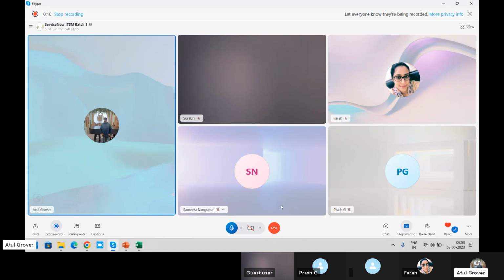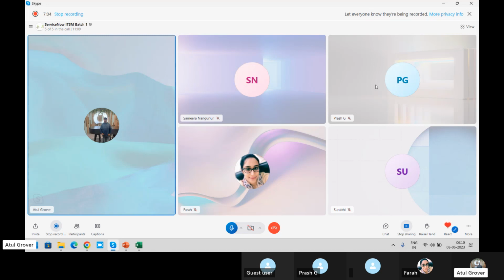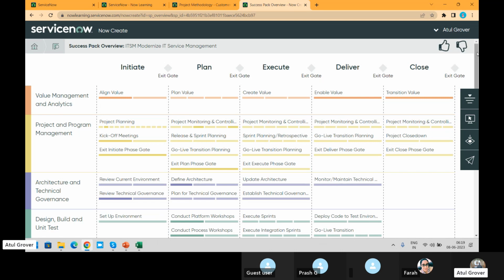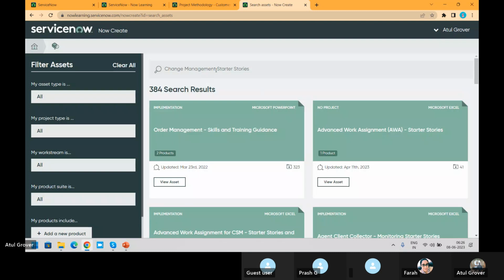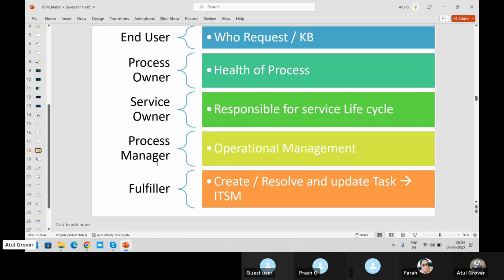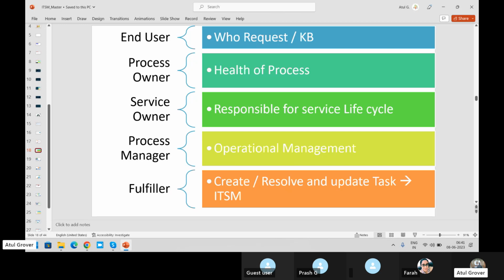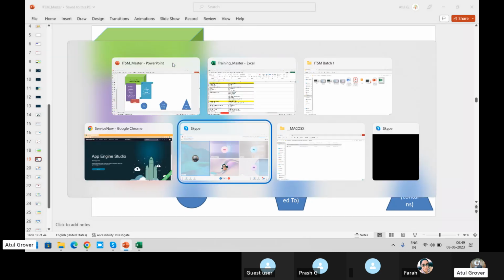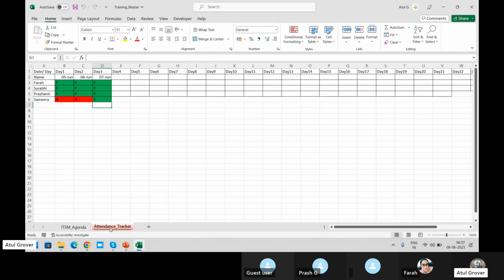ITSM Batch 1 | Day 4 | Now Create - Data Overview